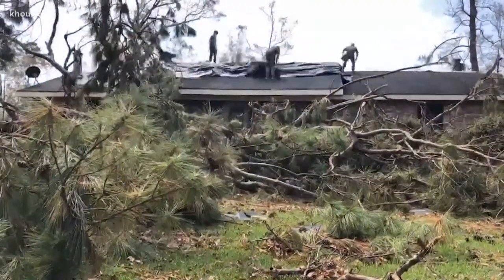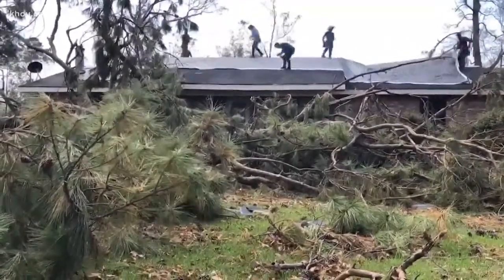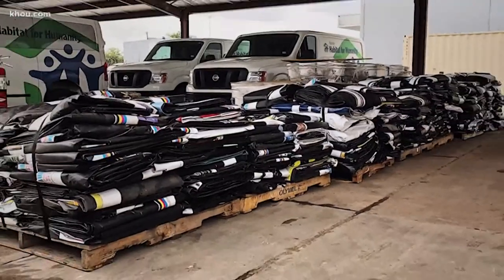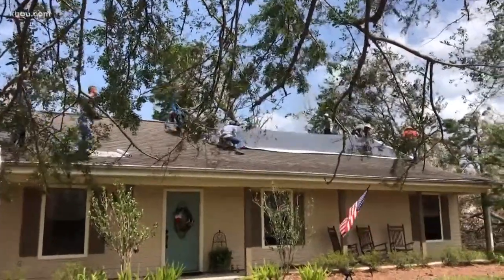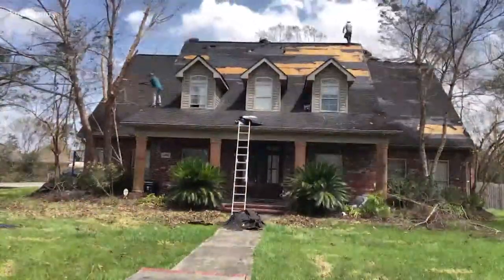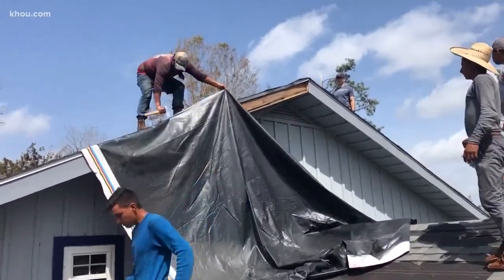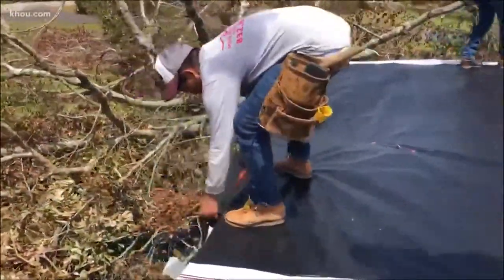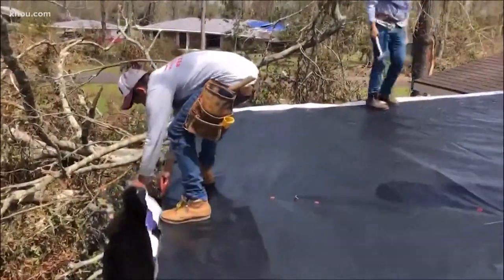Nonprofit uses old billboard vinyls to replace roofs in Lake Charles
Every Shelter builds shelters for refugees in camps all over the world. But when Hurricane Laura hit, they knew the supplies might be needed a little closer to home. MORE